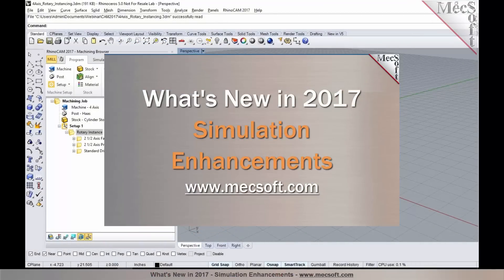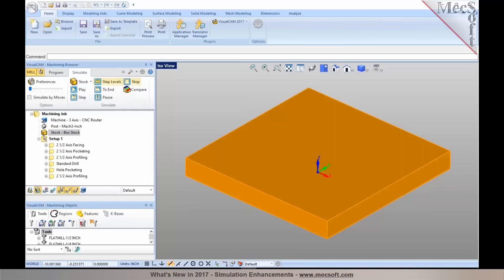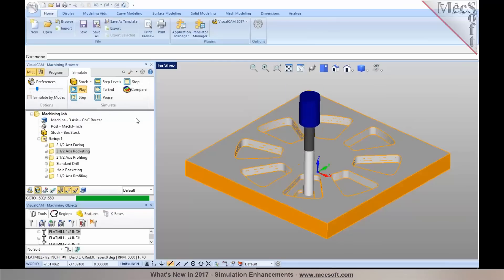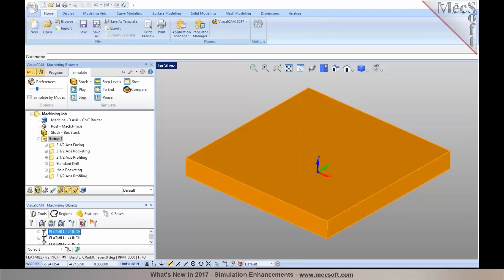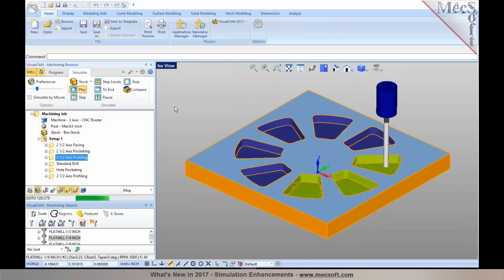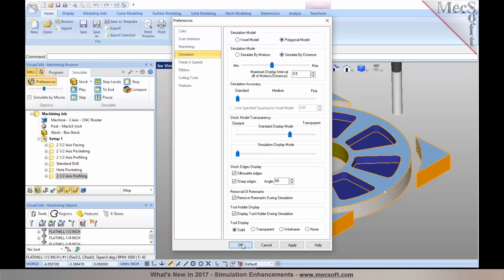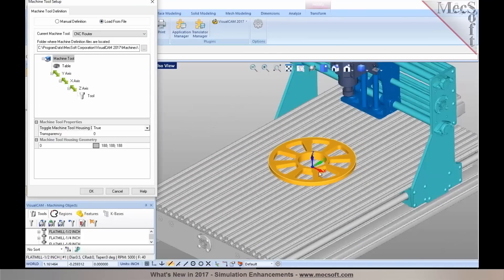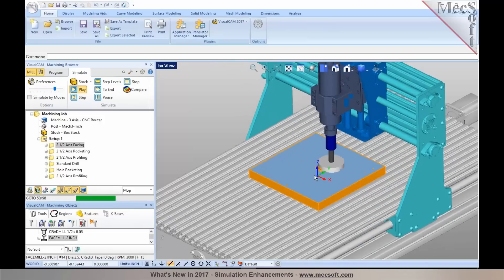2017 Simulation Enhancements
MecSoft's 2017 MILL products introduce new Simulation Enhancements that allow better visualization and inspection of toolpaths.  Also included are many additions to its Machine Tool Simulation database.